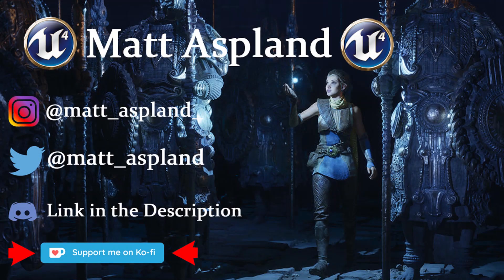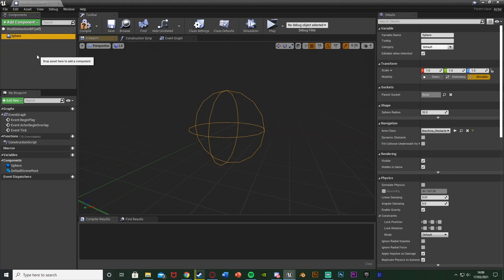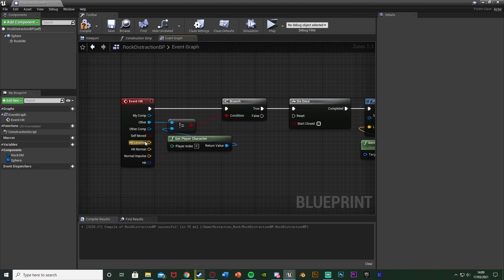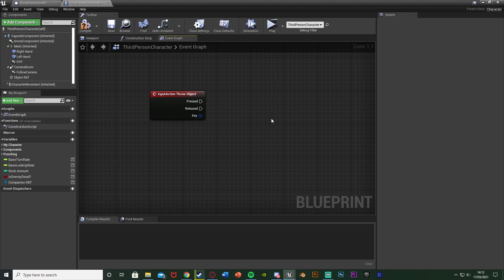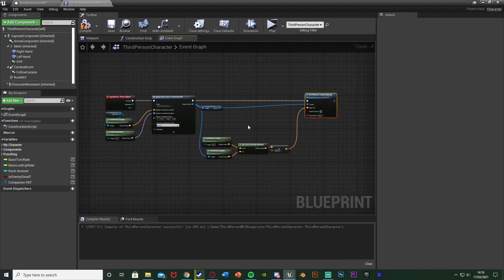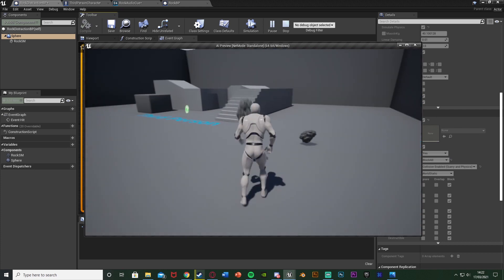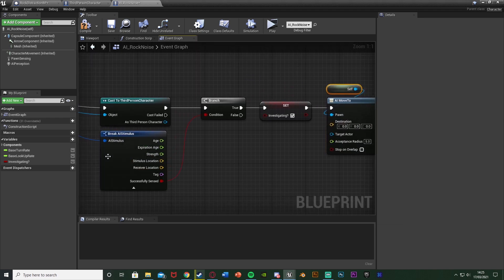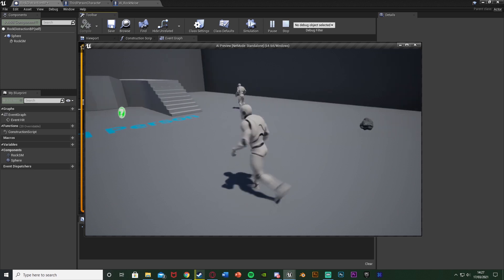How To Distract An Enemy With Noise | AI Hearing - Unreal Engine 4 Tutorial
Hey guys, in today's video, I'm going to be showing you how to set up AI hearing for it's perception and sensing. In this example, we will throw a rock which creates a noise, so the AI will go and investigate it.

00:00 - Intro
00:29 - Overview
01:08 - Playing The Sound Effect (Creating The Rock)
05:45 - Throwing The Rock (Noisy Object)
11:12 - AI Investigates Sound
15:16 - Final Overview
15:32 - Outro